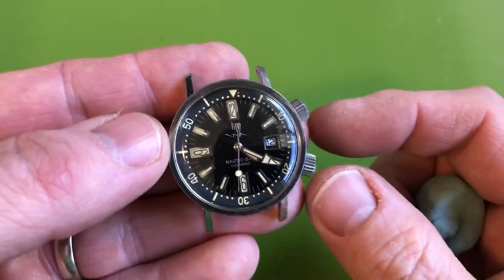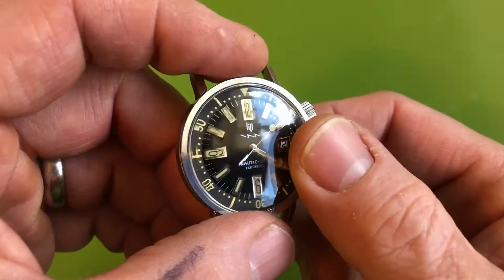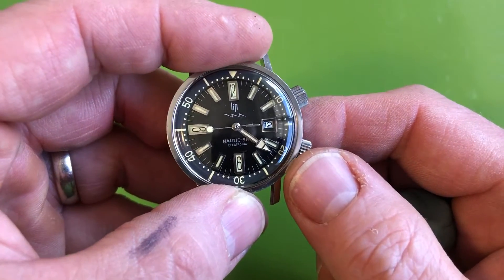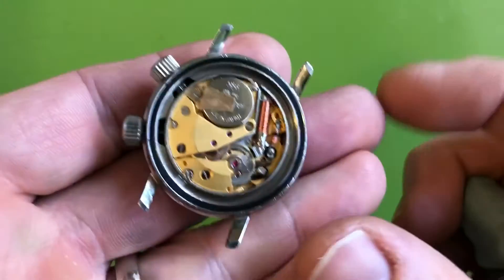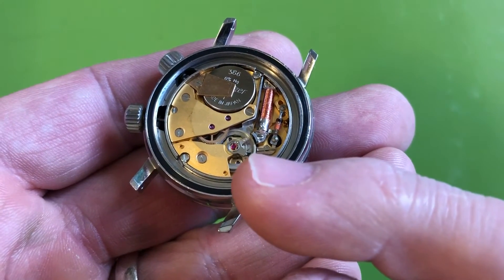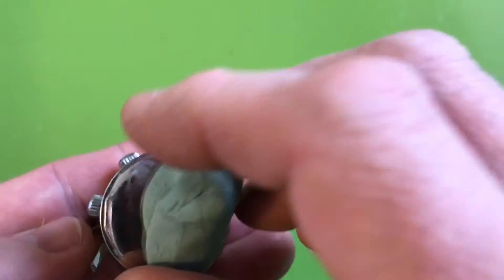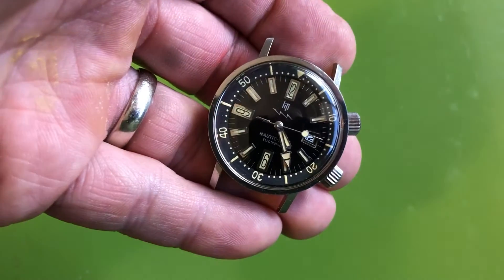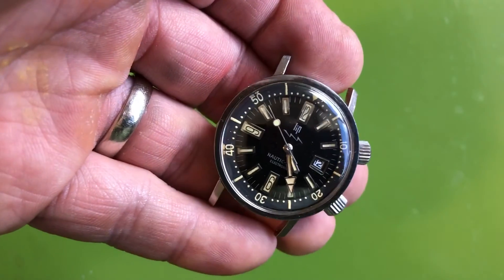FOR SALE: 1960s French Lip Nautic-Ski Super Compressor dive watch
Find this watch for sale at